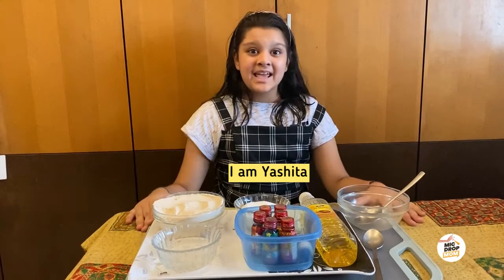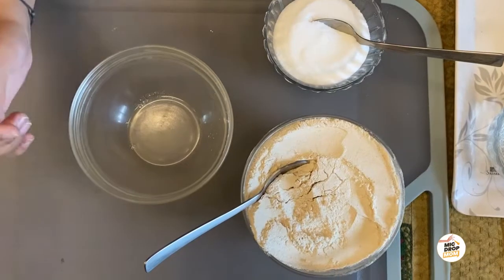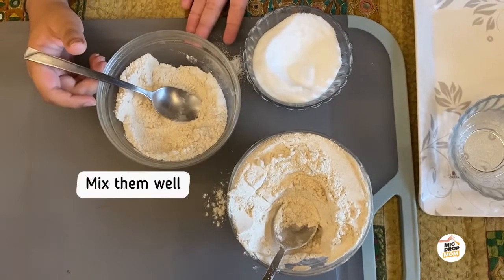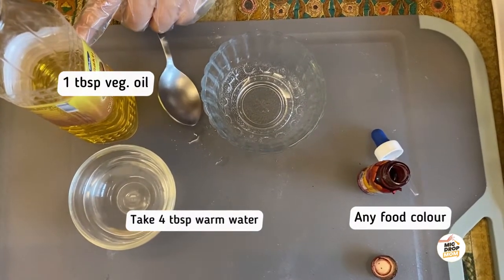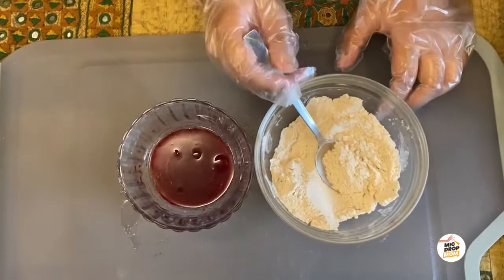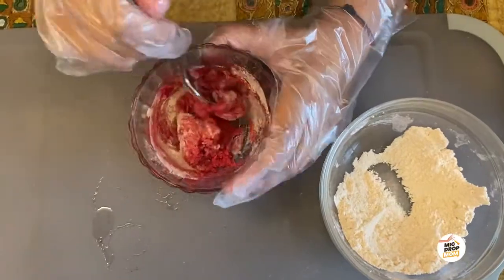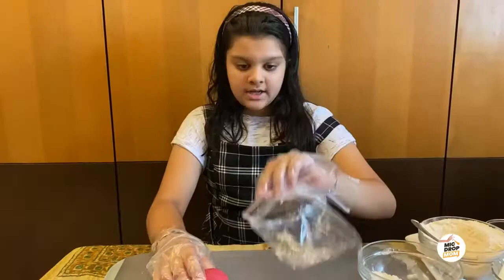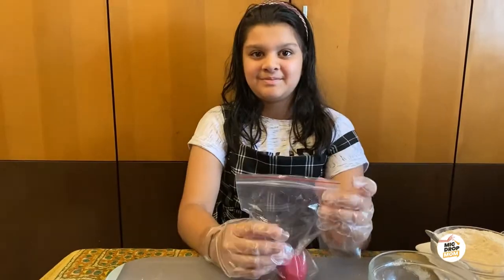How to make play dough at home with salt, flour, water & food colours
Homemade Play dough with flour, water, salt and food colours 😀🌈🌈🌈

Super easy to make and kids actively take part in making this play dough.

🍀 Recipe

4 tbspoon any flour
Add 2 Tbspoon any salt.
Mix them well!

Take a bowl-
Add 1 tbsp vegetable oil, 6-7 tbsp warm water, add 1-2 tspoon food colour.
Mix well!

Slowly add the flour to this mixture.

That’s it, simple homemade play dough with various colours is ready.😀❤️

Follow us for behind the scenes activities!! 😄😄😄

Do try this activity at home with your kids and give us a feedback.❤️

Share and Tag someone who will find this helpful.💕

Keeping it light!!!💫💫💫. Just for fun!!

Be Grateful for Everything.🙏🙏🙏
Follow MicDropMom on Instagram and Facebook for brand promotions and kids-mommies related activities.❤️❤️❤️